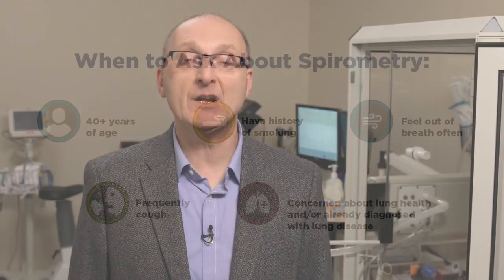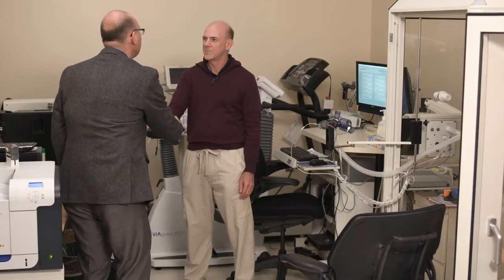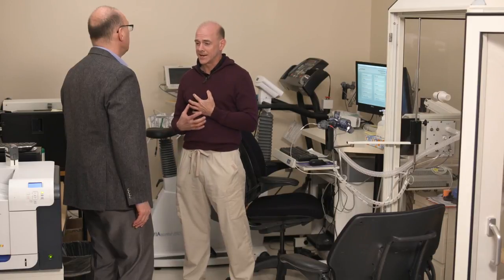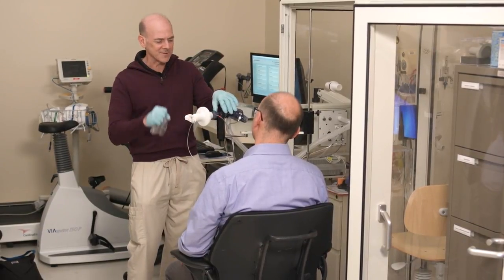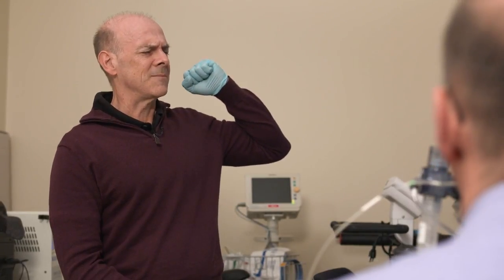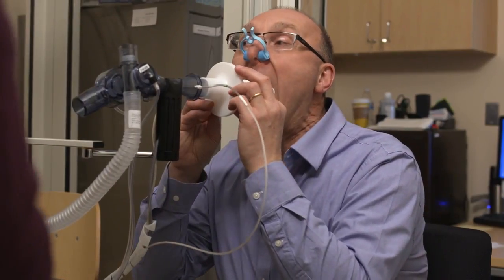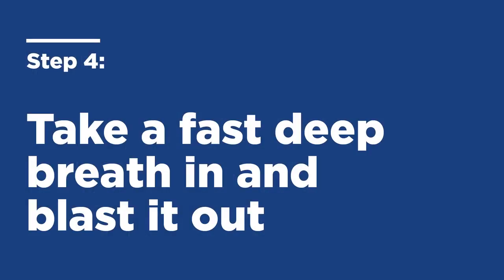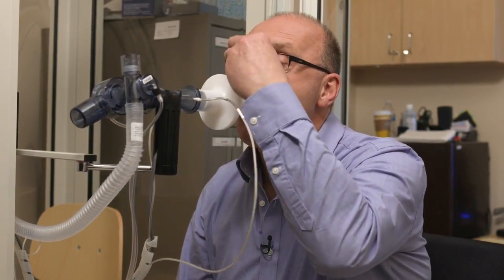Learn About Spirometry: Taking a Lung Function Test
Chronic obstructive pulmonary disease (COPD) is a long-term lung disease. Watch this video to see Antonello Punturieri, MD, demonstrate how to take a simple lung test that doctors use to diagnose COPD.

Our goal is to bring greater visibility to lung health by translating research for public and professional education programs. Dr. Punturieri is a program officer in NHLBI’s Division of Lung Diseases.